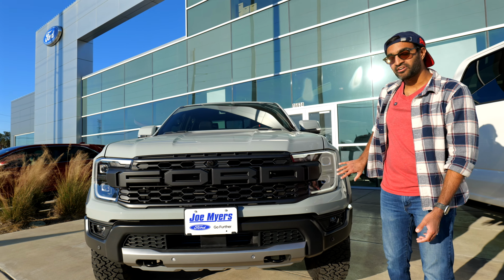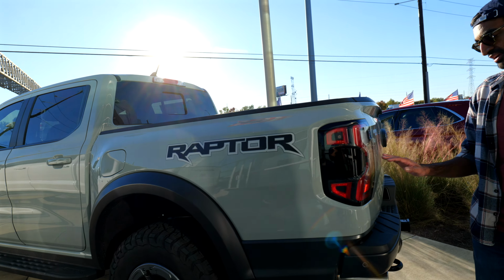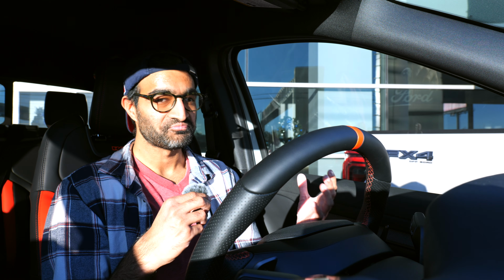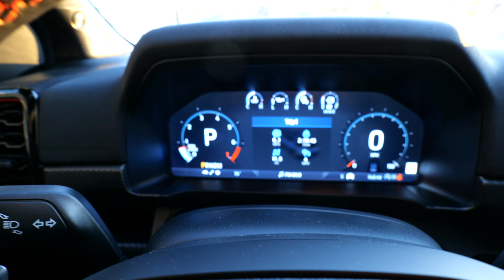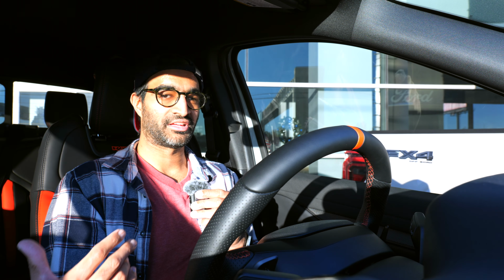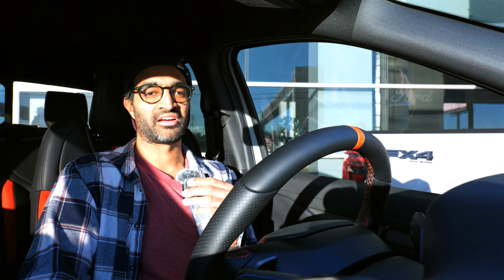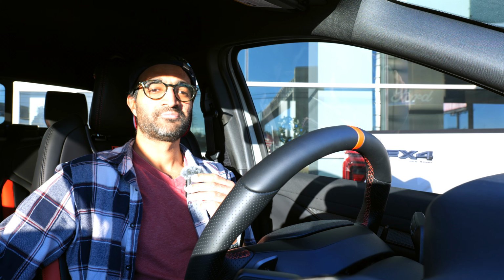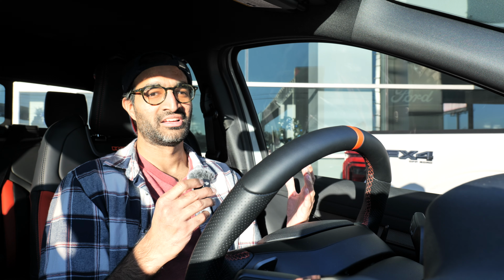The 2024 Ford Ranger Raptor Is The Best Value In Mid-Size Off Road Trucks for Under 60k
Hey guys and girls, welcome to my accessibility review of the 2024 Ford Ranger Raptor in Cactus Gray! This truck is beautiful with it's awesome suspension lift, Code Orange accents, and much more tech features to help those of us with visual accessibility issues! So come checkout the video to find out my thoughts on how well this truck does in helping someone with vision issues to drive! :)